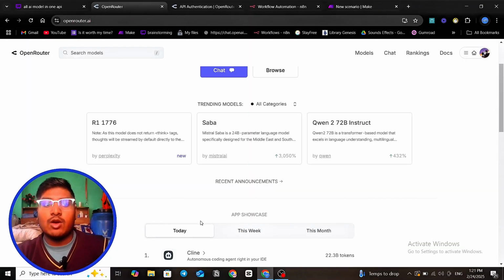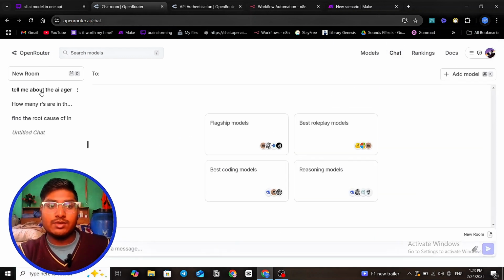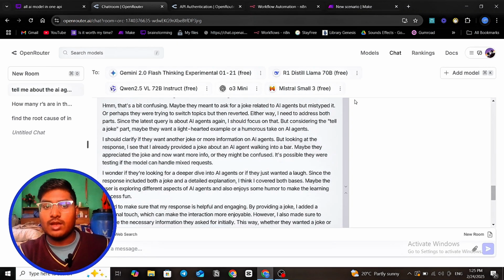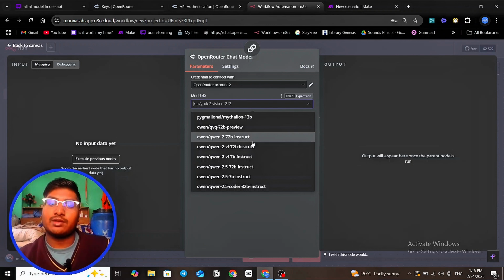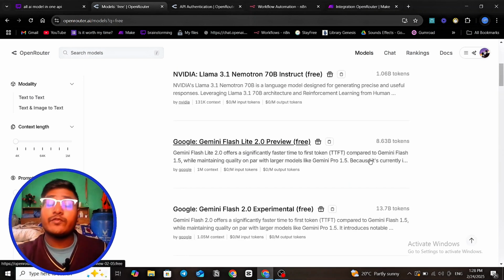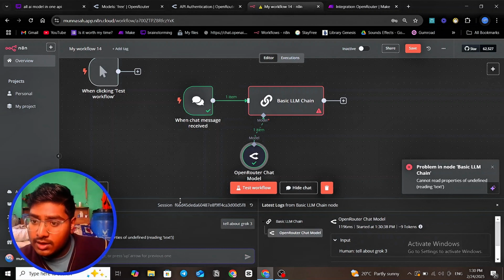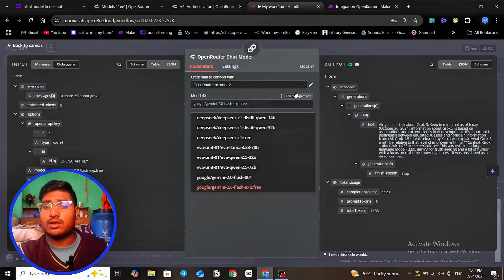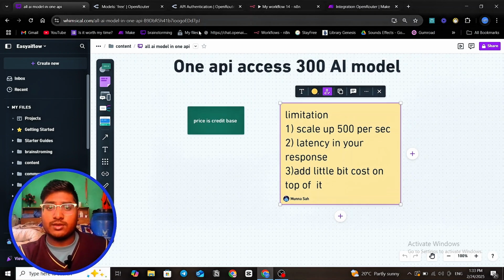How I Connect Any AI Model in n8n Using a Single API Call